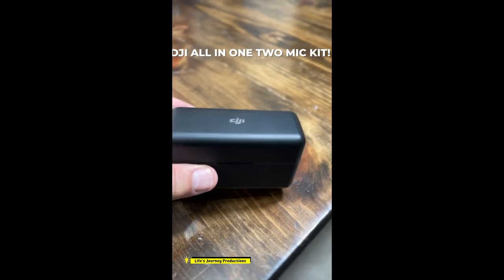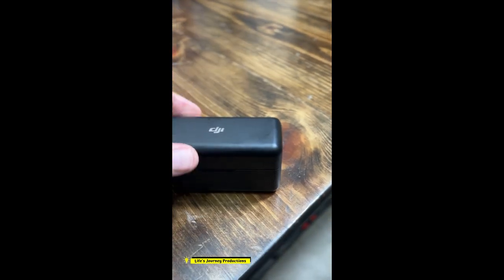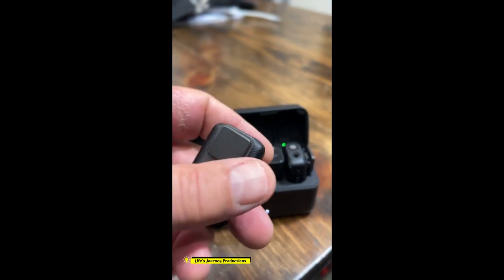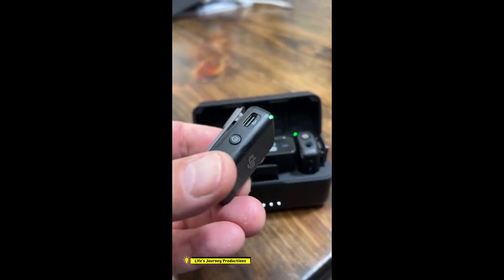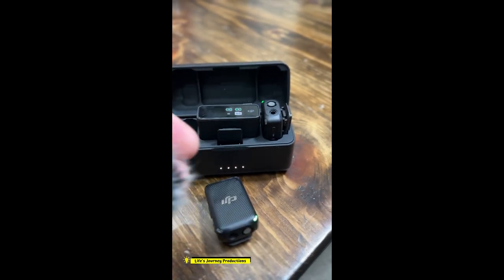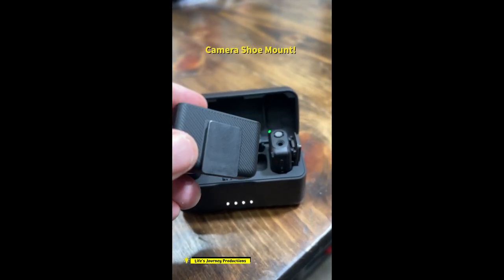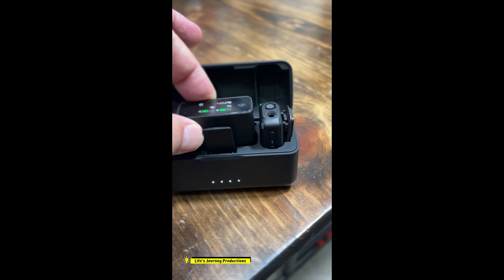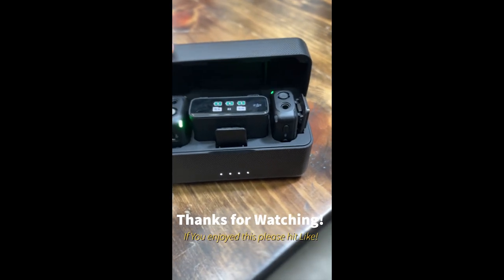DJI Dual Wireless Microphone Kit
A look at the DJI Dual Wireless Microphone kit. I have used it now for many many months and I have to say I Love it! If you would like to know more check out my Live Video and my Mic Kit Upload video link bellow!

DJI Mic Wireless Lavalier Microphone with 2 Transmitters and 1 Receiver, 15-Hour Battery Life with Charging Case, Up to 820-Ft Transmission, Mute Control, Noise Reduction for Recording YouTube, Vlogs